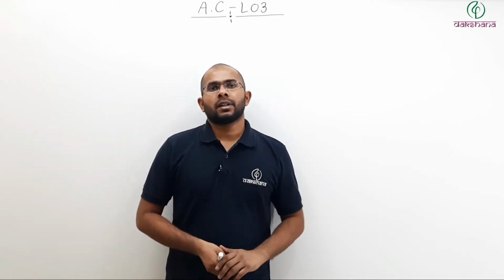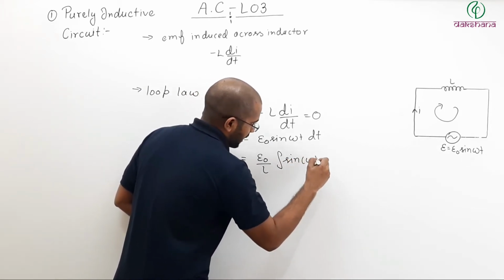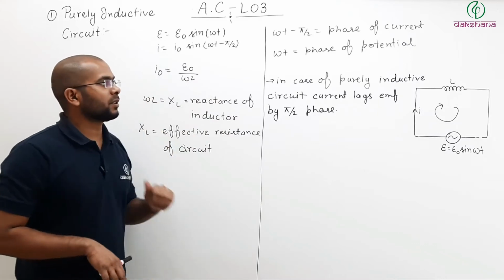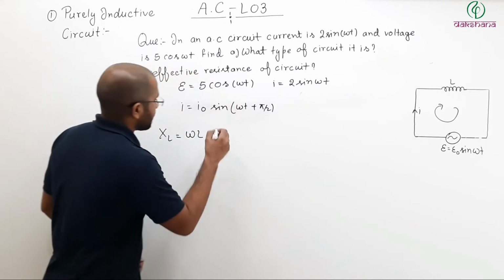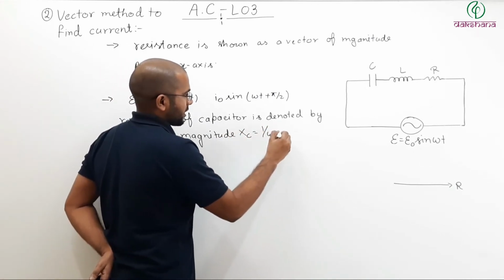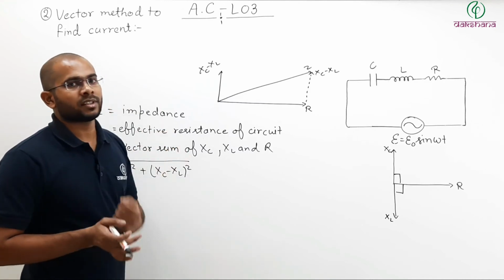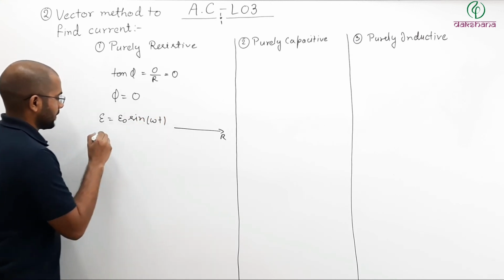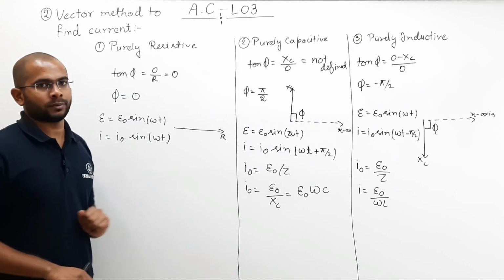NEET | Physics | Alternating Current | L03 | Prasanna